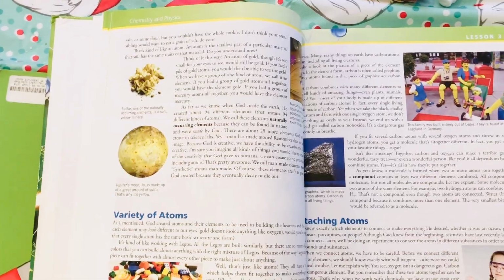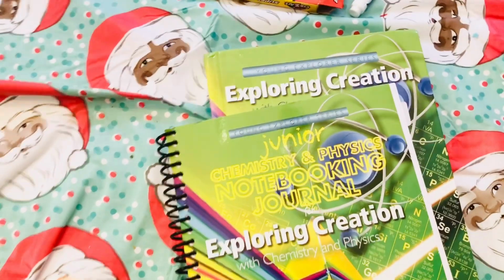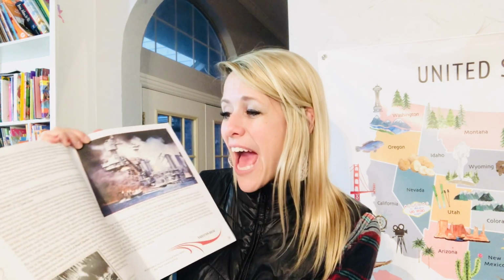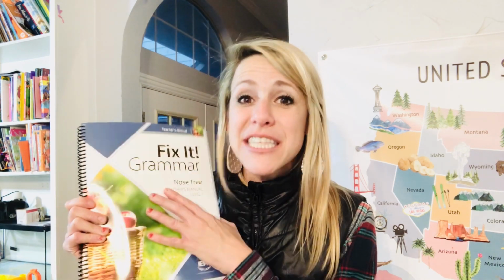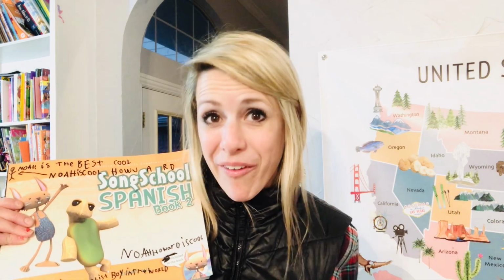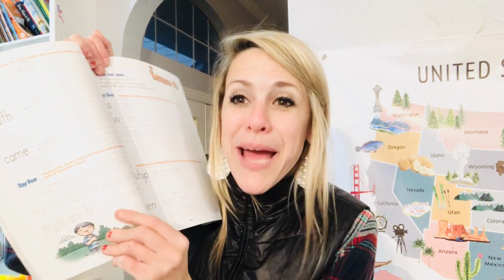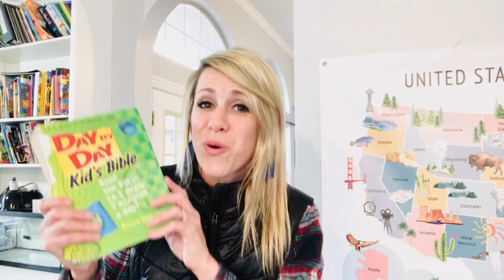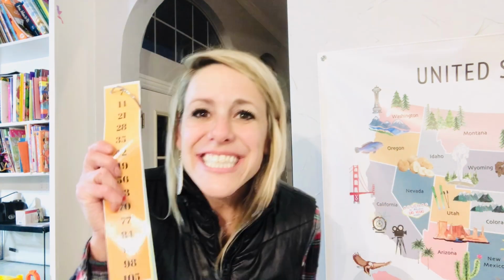The BEST Homeschool Curriculum: 4th grade! (Mid-Year Review) Top Favorites!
Favorite hands-on Homeschool curriculum for fourth grade! Best elementary 4th grade homeschool curriculum! How we do Bible time in the morning and teach our kids to Jesus This video is full of fun, hands-on Bible resources to engage your kids in loving Jesus with all their heart! I love Aharong my top favorites for homeachool curriculum for fourth grade!

Bible Curriculum In this video:⬇️

✅Day by Day Kid's Bible

✅ Wonder of Creation: 100 More Devotions About God And Science

✅Christian Heroes Then and Now Set 1-5

Spanish Curriculum ⬇️

✅Song School Spanish 1

History Curriculum⬇️

✅America’s Story Vol 1

Science Curriculum⬇️

✅Exploring Creation with Chemistry and Physics w/ JUNIOR Notebooking Journal homeschool kit in a bag

Math Add-Ons⬇️

✅100 Timed Tests Multiplication

Writing Curriculum⬇️

✅ Medieval History-Based Writing Lessons, Fifth Edition (Teacher/Student Combo

science curriculum Or if you have a favorite homeschool Bible resource

It truly allows me to make more and more free content for you!🙌🏻

❤️Homeschool mama:
Would you love for someone to help you make a homeschool schedule that brings peace and joy to your family, help picking the curriculum that is tailor fit to your family and needs, assistance in finding hands-on, fun activities suggestions for a wonderful homeschool year?

💡I cannot wait to walk this journey with you and talk to you ONE on ONE!  Homeschool Consultation now available!